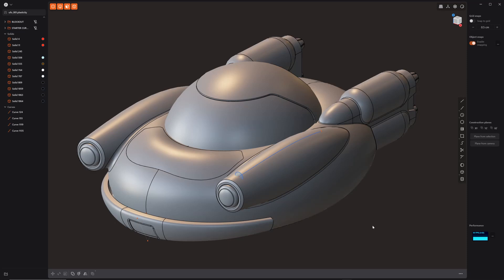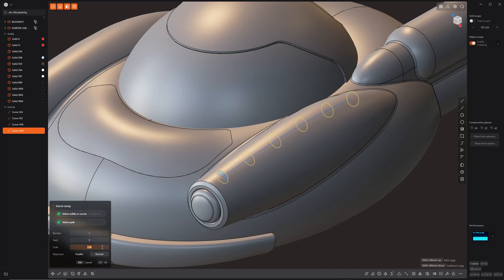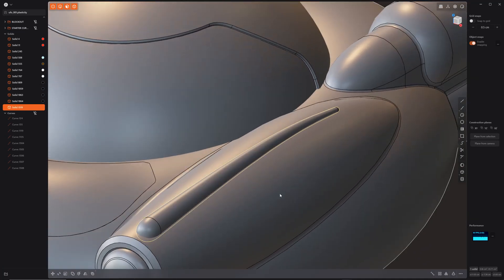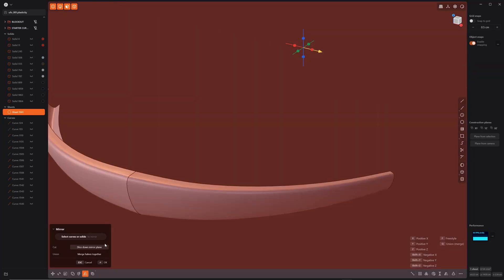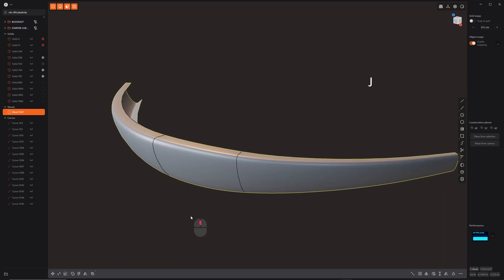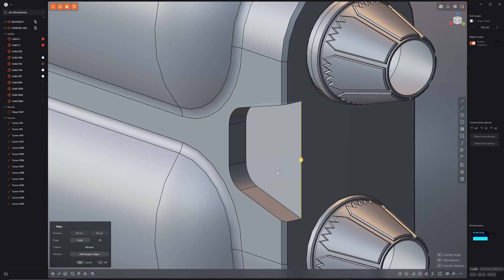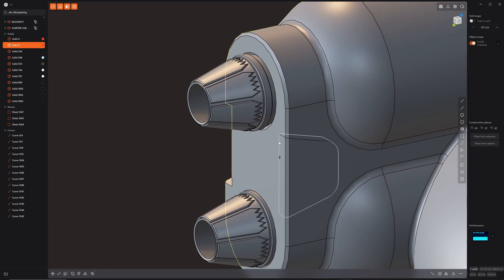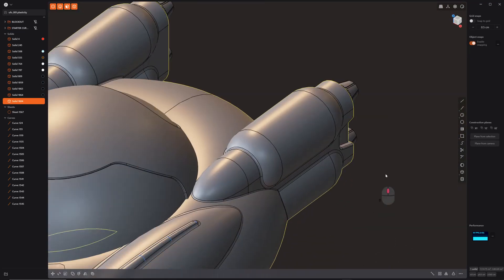PLASTICITY QUICK TIPS #1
In this Video I'll go over some Quick Tips/Techniques in Plasticity 3D. Curve Array to Loft, Fix Mirroring Transitions, Edit Fillets, and Mirroring Details off symmetry axis are the Tips I'll be going over in this Video. Check out my Plasticity 101 Playlist for more info on Plasticity.